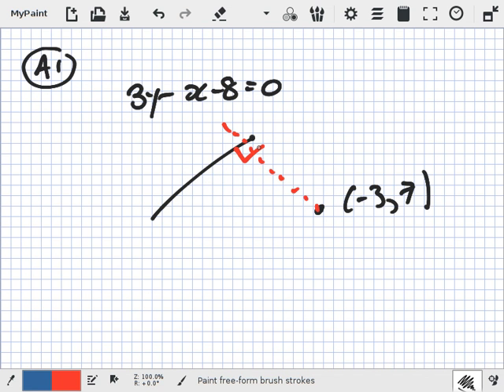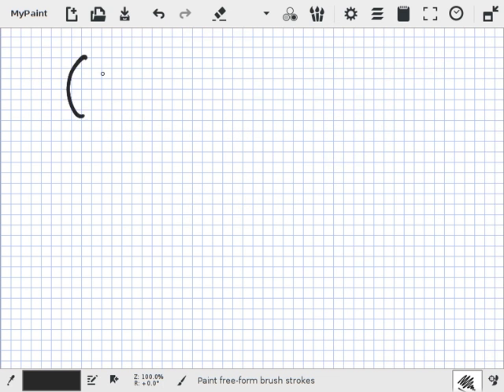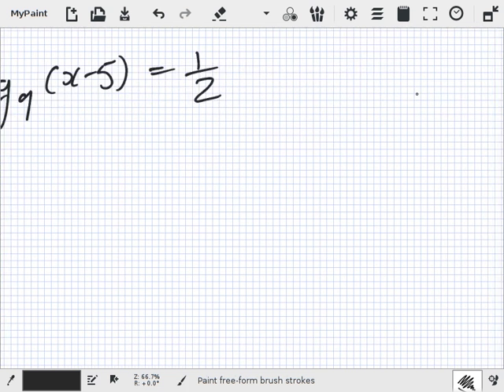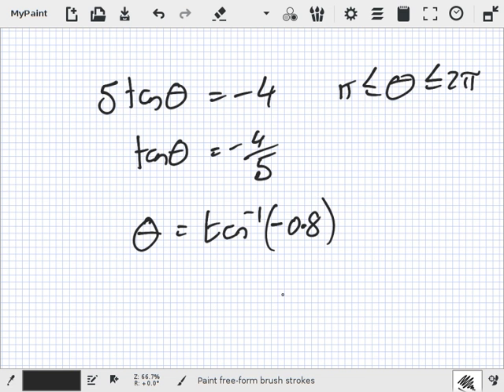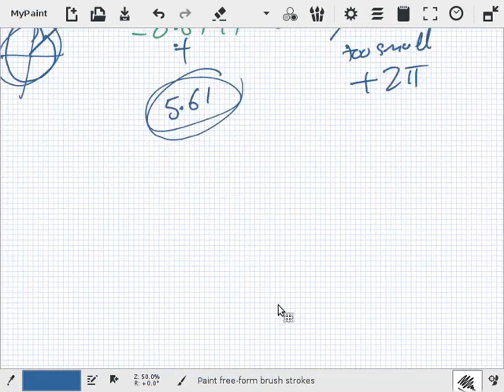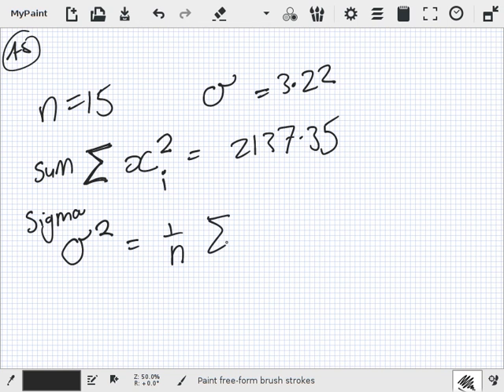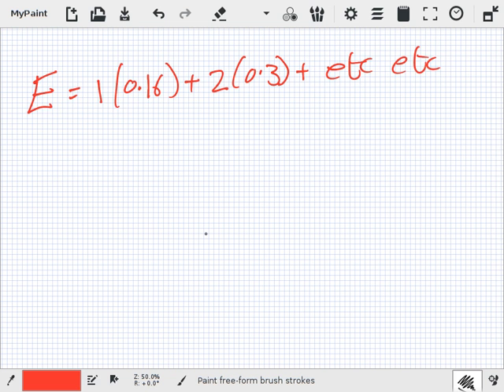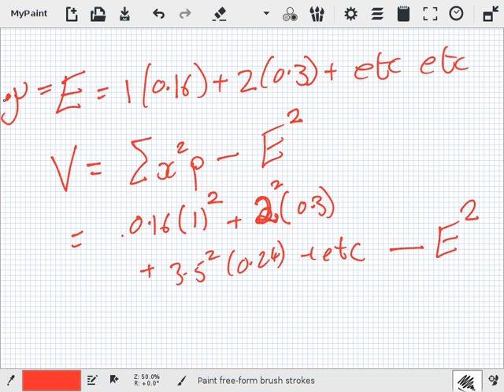Business Extra Maths Lesson